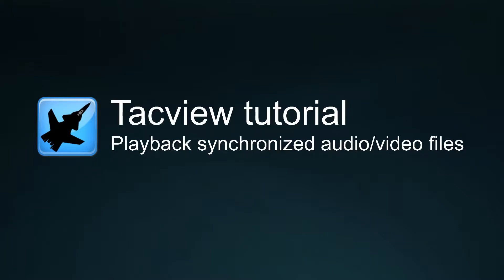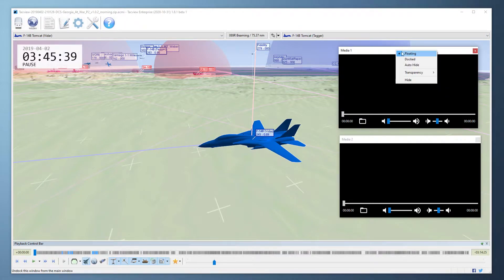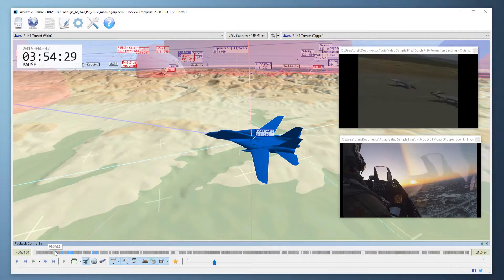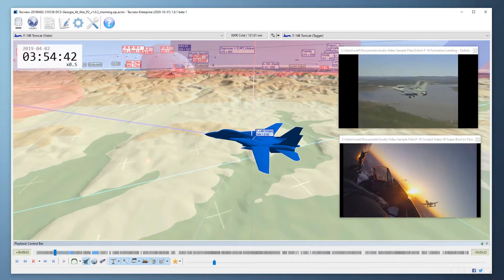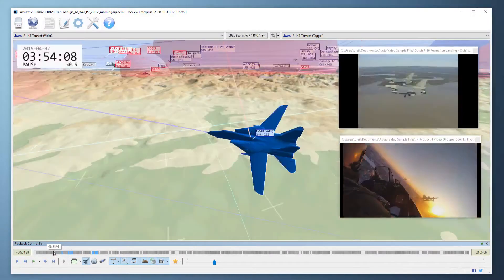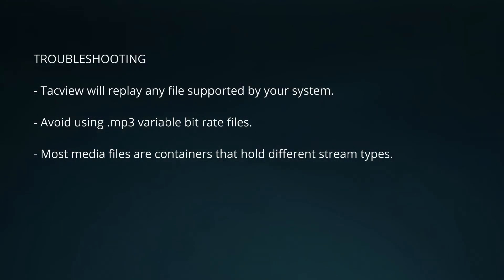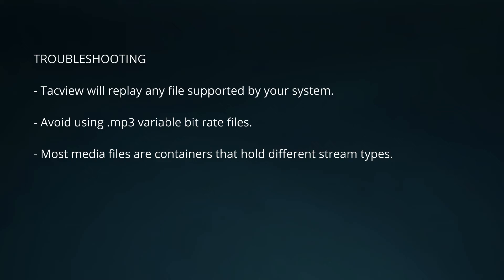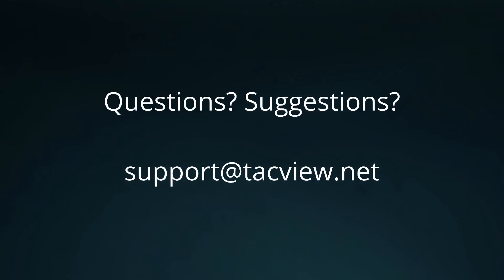Tacview Tutorial - Audio Video Synchronization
This is a short video demonstrating how to use Tacview's audio video synchronization feature.

As promised in the video here is a link where you can download a Codec pack if you find you need one. The Basic pack is enough in most cases

Let me know what you think of the video in the comments below.

Happy flying!